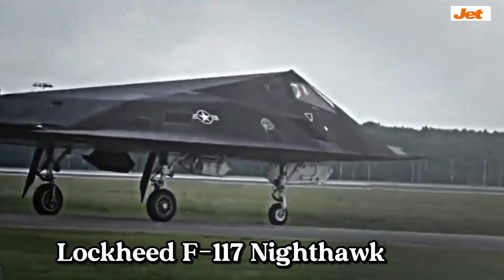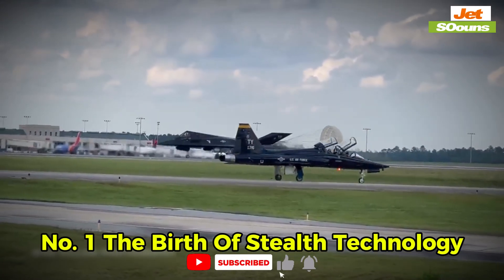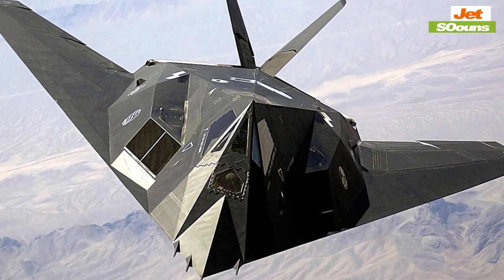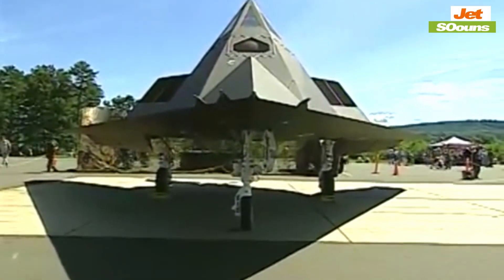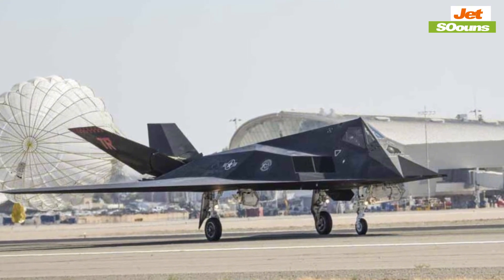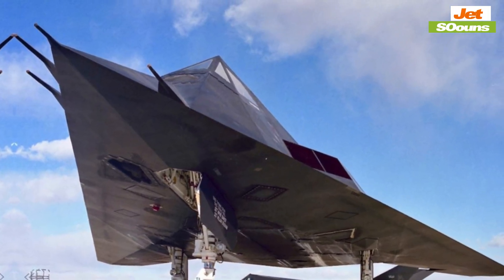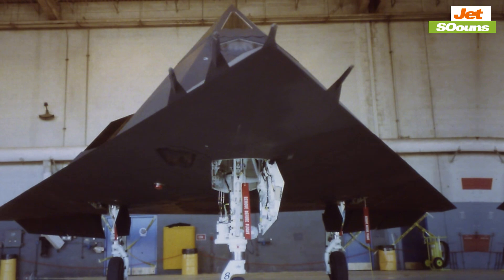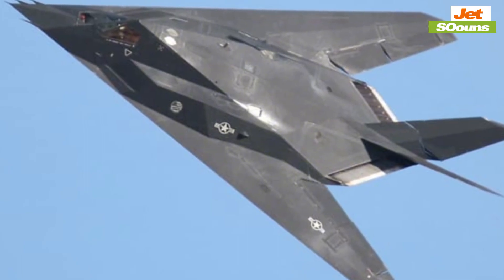Secret truth BEHIND the Lockheed F-117 Nighthawk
This is the story of the Lockheed F-117 Nighthawk, like you've never heard before. the "Secret Truth Behind the Lockheed F-117 Nighthawk" in this eye-opening video! The F-117, known as the world’s first operational stealth aircraft, changed the game of modern warfare with its radar-evading technology. But behind the sleek, angular design lies a hidden story of innovation, top-secret missions, and unprecedented challenges.